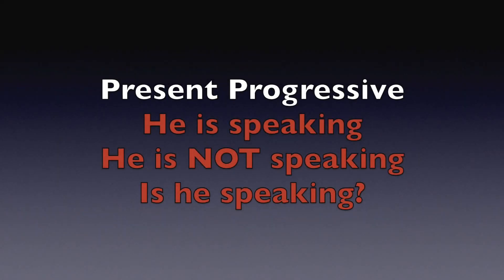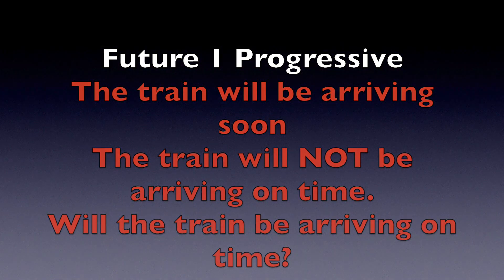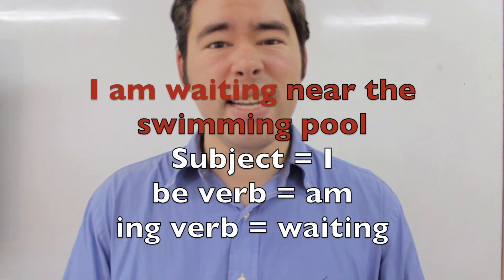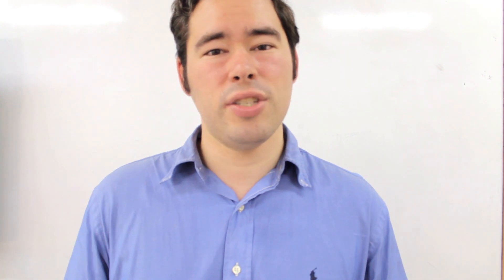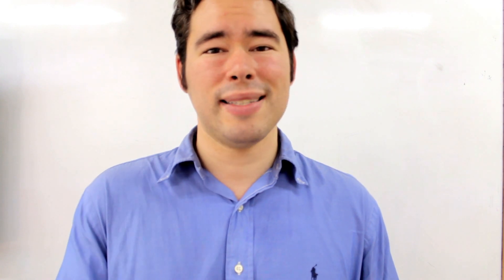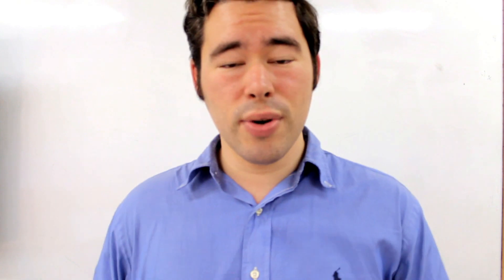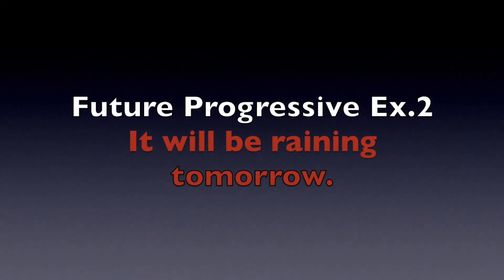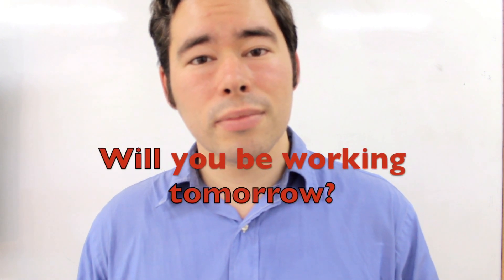5 English Tenses For Travelling and Speaking Fluent English FAST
Want to speak English easily? You need to learn English tenses. Tenses structure the way you speak, particularly verbs. These 5 tenses are the most commonly used for daily living and travel, and this video lesson is an easy way to learn them.

The top 5 most used tenses are:
- Present Progressive
- Simple Past
- Past Progressive
- Future (going to)
- Future Progressive

Learn these tenses and their uses, and you will have functional English for travel and vacation.

Use the tenses you learned in this video to COMMENT on this video. Question: What are you doing while you watched this video? Use past progressive and tell me.